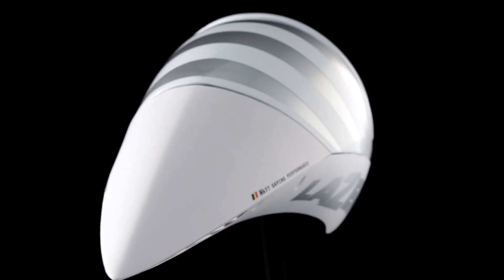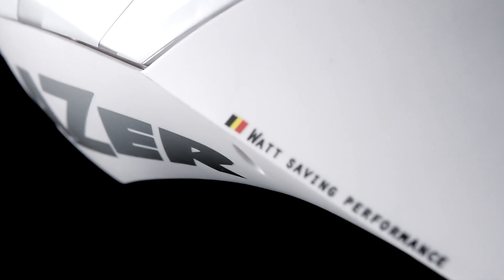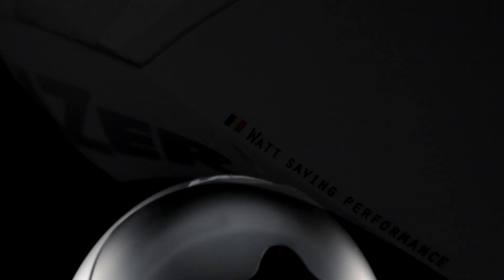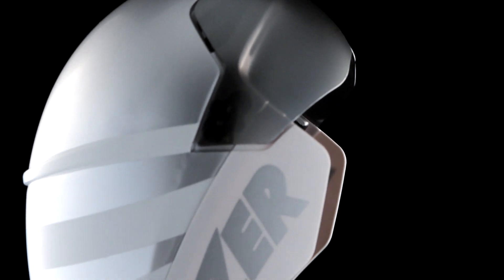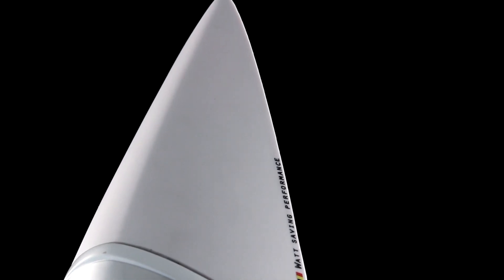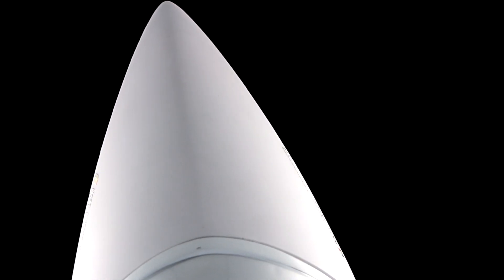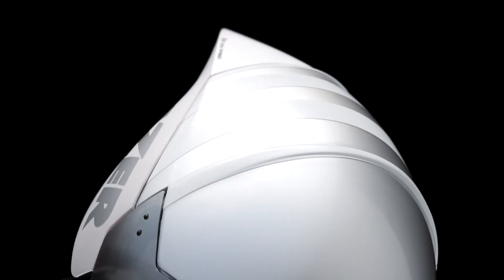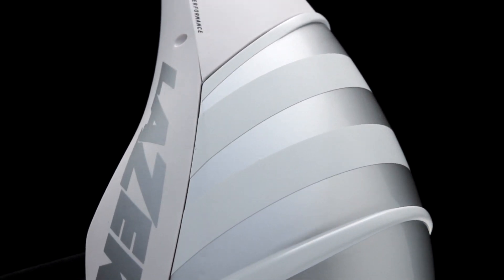Lazer Wasp TT Helmet - Wishlist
This video originally appeared in Procycling magazine, available now for your iPhone or iPad